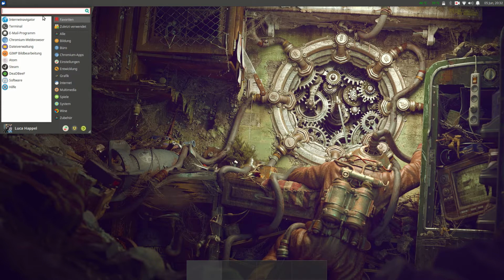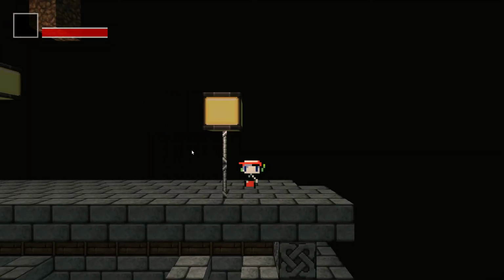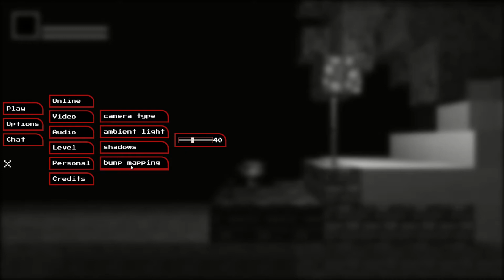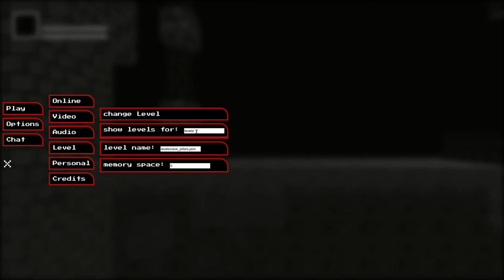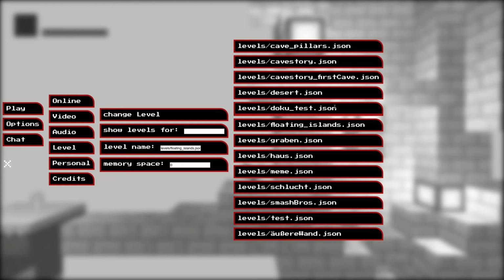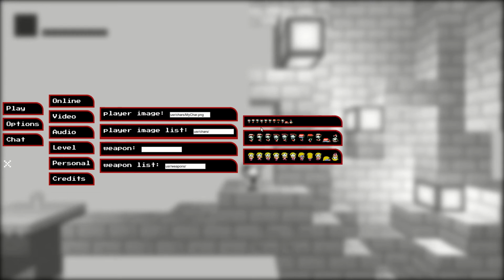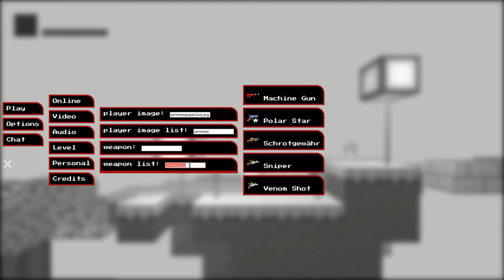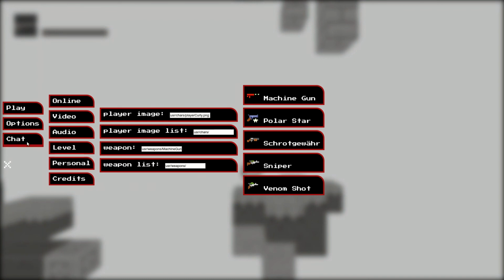WebglCS (BETA 0.2) / WEBGL multiplayer CaveStory inspired game